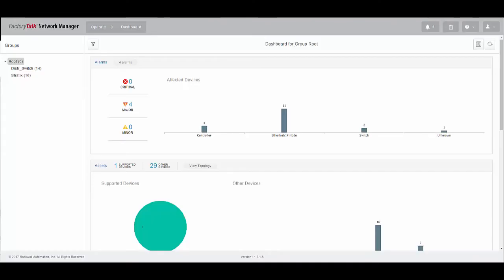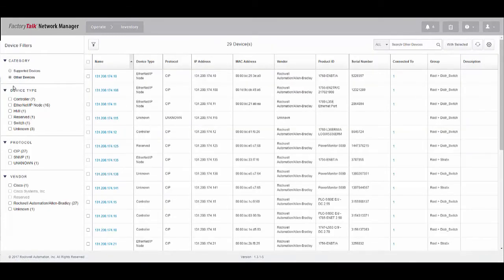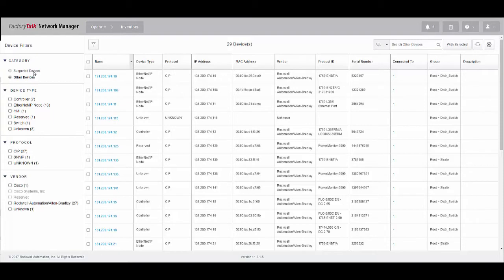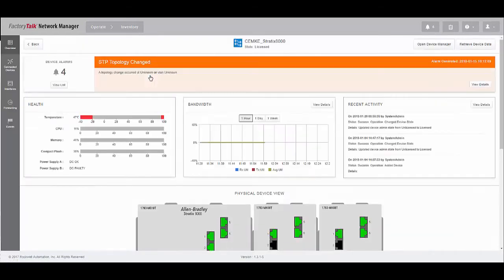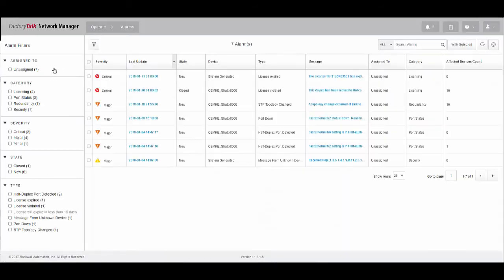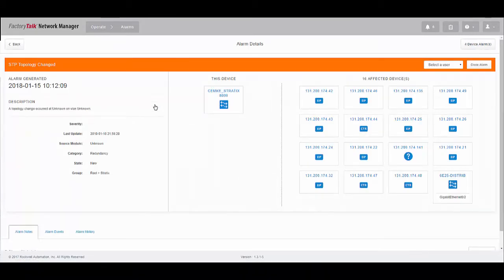FactoryTalk Network Manager Software Overview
The new FactoryTalk Network Manager software from Rockwell Automation improves plant visibility and diagnostics across networks by helping plant-floor maintenance personnel monitor the health of their automation assets.